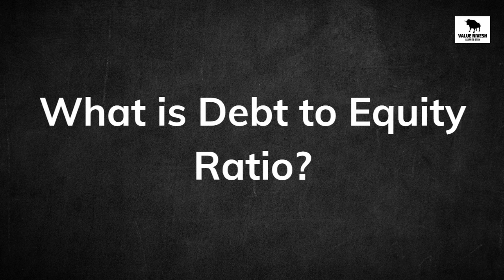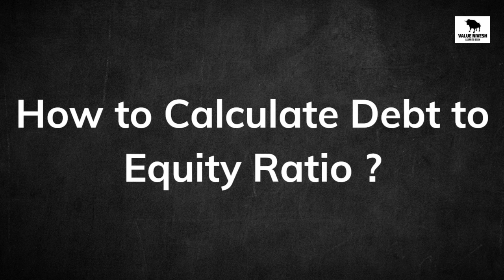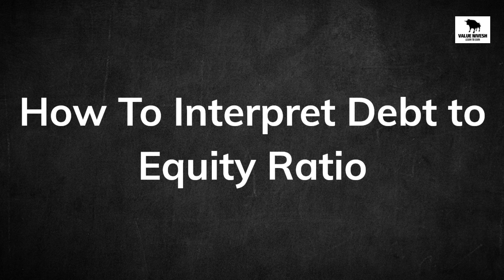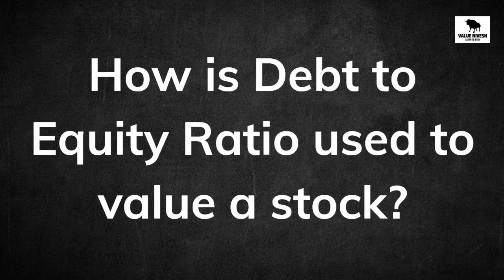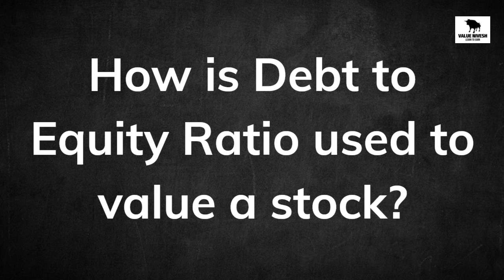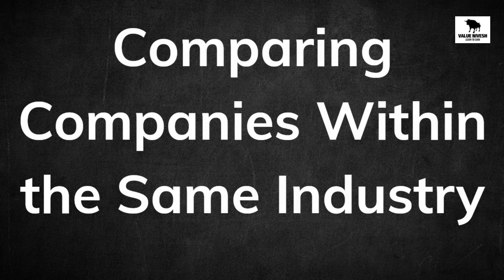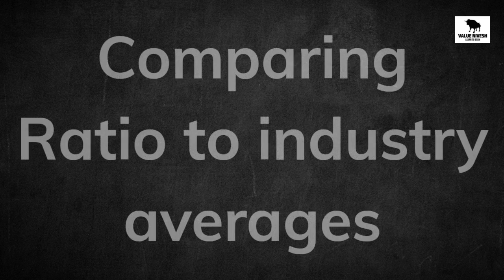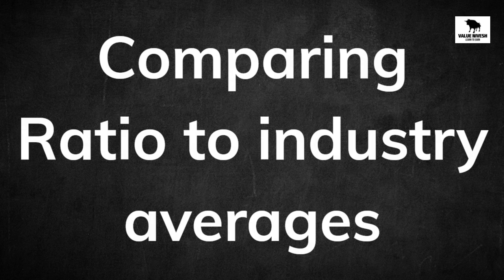Debt To Equity Ratio In Stock Market Learn How To Invest In Stock Market For Beginner Find D/E Ratio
In This Video We Will Be Talking About Some Important Parameter Such As
1. What Is Debt To Equity Ratio
2. How To Calculate Debt To Equity Ratio, Its Formula And We Will See Simple Example.
3. How To Interpret Debt To Equity Ratio
4. How Is Debt To Equity Ratio Used To Value A Stock?
5. How Is Debt To Equity Ratio Manipulated By Companies?
6. Summary.

1. Return On Equity Ratio Analysis And Interpretation | Return On Equity Kya Hota Hai | Roe Calculation

2. Value Investing Using The Price To Book Ratio How To Calculate Price To Book Value Ratio

2. Top 5 Stocks

 Debt To Equity Ratio In Hindi
 Debt To Equity
 Stock Market
 Debt To Equity Ratio Formula
 Debt To Equity Ratio Explained In Hindi
 Debt Equity Ratio
 Debt To Equity Ratio Analysis
 Leverage Ratios
 Financial Ratios
 Debt
 Equity
 Debt To Equity Ratio Calculation
 D/E Ratio
 Debt To Equity Ratio Explained
 De Ratio
 Debt Ratio
 Stock Market Basics
 Basics Of Share Market
Learn How To Invest In Stock Market For Beginners
 Stock Market
 Investing
 How To Invest Money
 Basics Of Share Market For Beginners
 How To Invest In Stocks For Beginners
 Stock Market Investing
How To Find Debt To Equity Ratio
 Ratio Analysis
 Debt To Equity
 Stock Market For Beginners
 Accounting
 Leverage Ratio
 Debt
 Equity
 Debt To Equity Ratio Interpretation
 Leverage Ratios
What Is Value Investing
What Is Value Stocks
Value Investing Channel
How To Value Investing
How To Value Growth Stocks
Value Stocks Explained
Stock Undervalued Or Overvalued
Does Value Investing Work
Value Stocks India
How Value Investing Works
Why Invest In Shares
Financial Analysis Methods
Financial Statement Analysis Of A Company
Financial Modeling And Valuation
Corporate Finance
Business Financial
Vertical Analysis Of Financial Statements
Company Financial
Investment Analysis
The Interpretation Of Financial Statements
Financial Performance Analysis
Industry Average
Return On Equity
Roe
Return On Assets
Financial Ratios Analysis
Investment Return
Price To Earnings Ratio
Debt Ratio
Debt To Equity
Financial Leverage Ratio
Earnings Per Share
Return On Invested Capital
Future Value Formula
Return On Investment Analysis
Return On Investment Formula
On Investment
Rate Of Investment
What Return On Investment
Profitability Index
Profitability
Business Profitability
Gross Profit
Equity Investments
Share Market
Investing Stock
Investing In Stocks And Shares
Profit Formula
Investing Shares
Markets To Invest In
Market Outlook
Investment News
Note:- All The Information Discussed Here Is Views Of Value Nivesh Team And Members.

00:00 Introduction
00:47 What is Debt To Equity Ratio?
01:18 How to calculate Debt to Equity Ratio and Debt to Equity Ratio formula
01:42 How To Interpret Debt to Equity Ratio?
02:17 How is Debt to Equity Ratio used to value a stock?
05:00 How is Debt to Equity Ratio manipulated by companies?
06:21 Conclusion on Debt to Equity Ratio